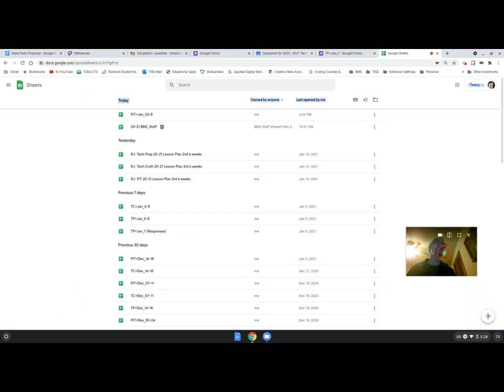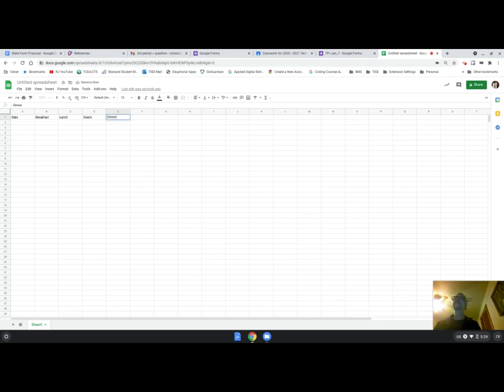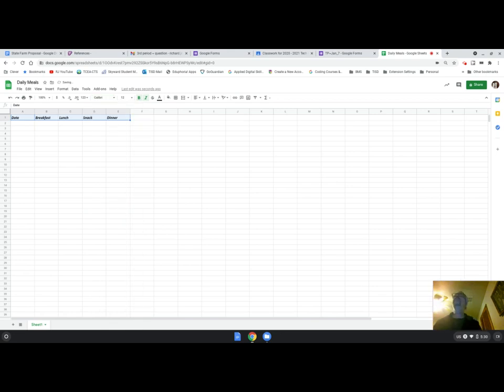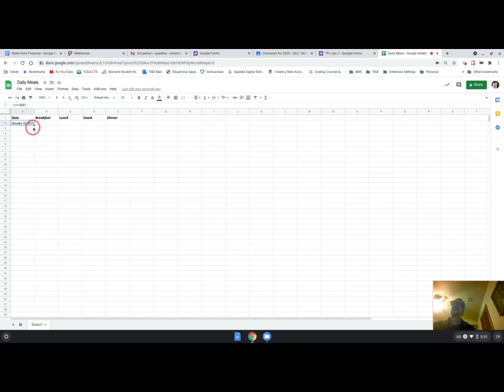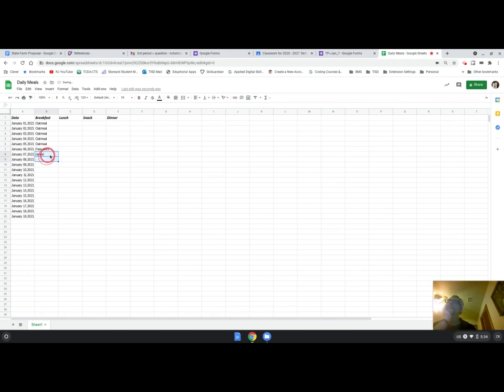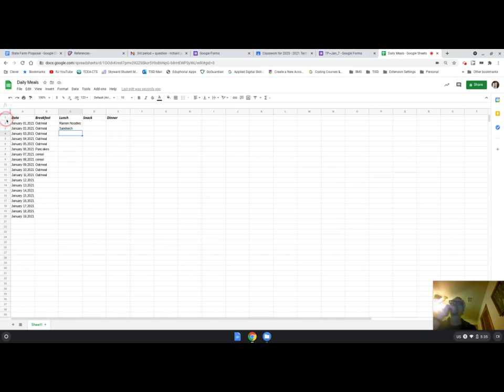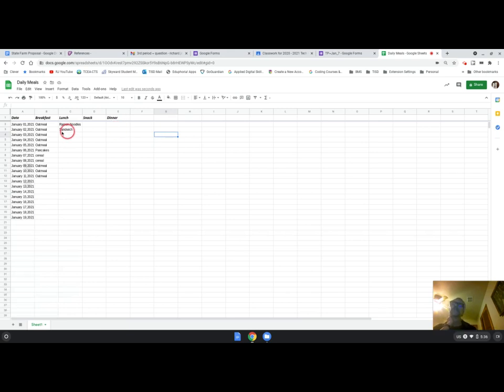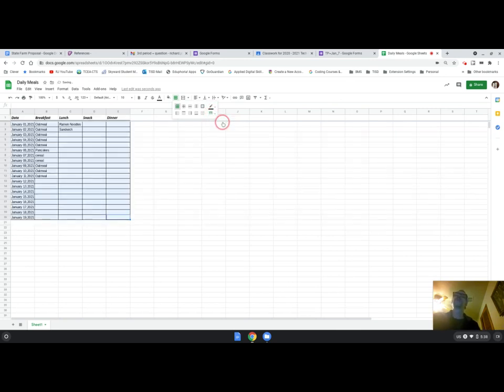Google Sheets Review